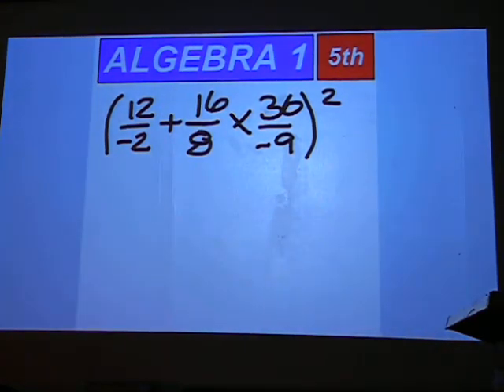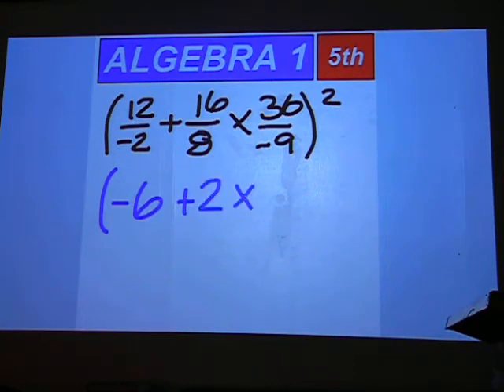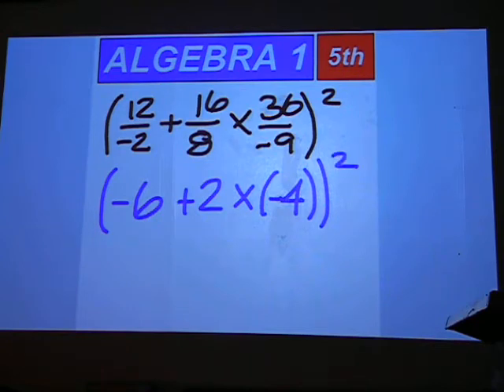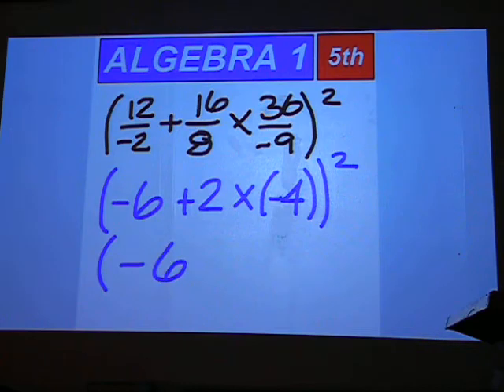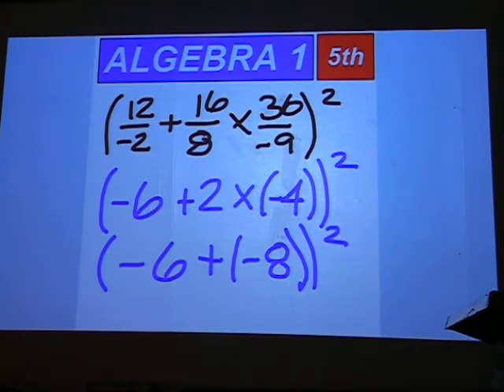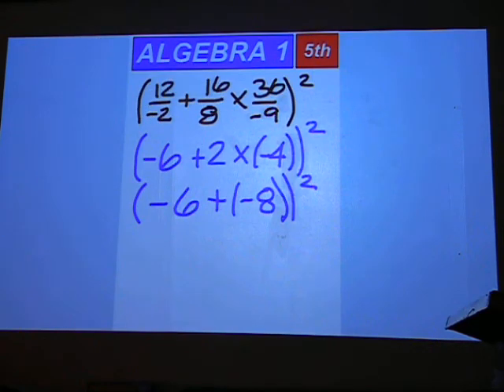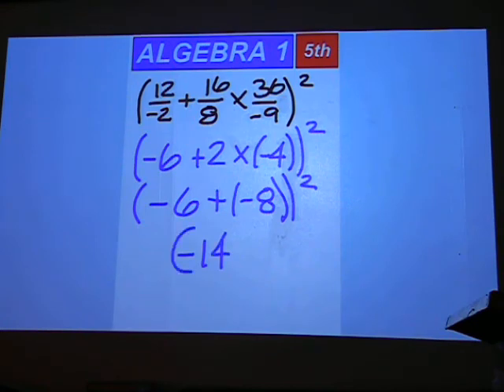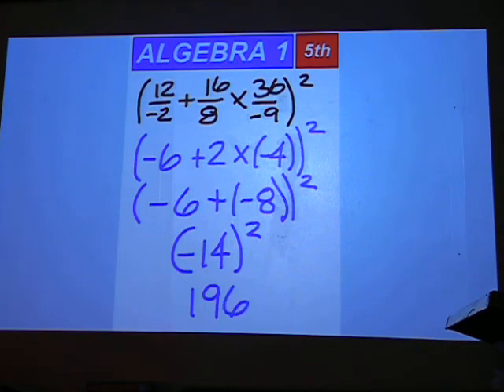9-15-11 Mr. Skinner's Class @ GHS